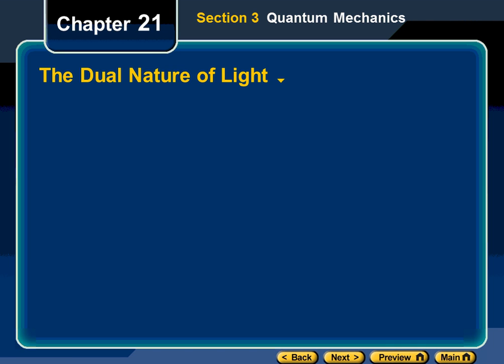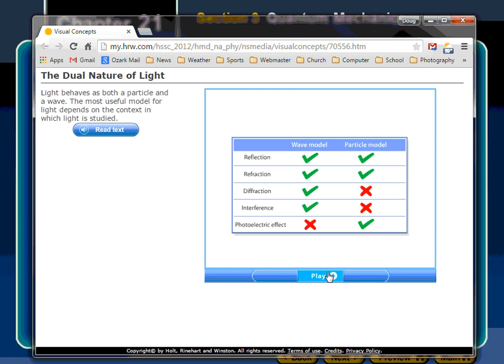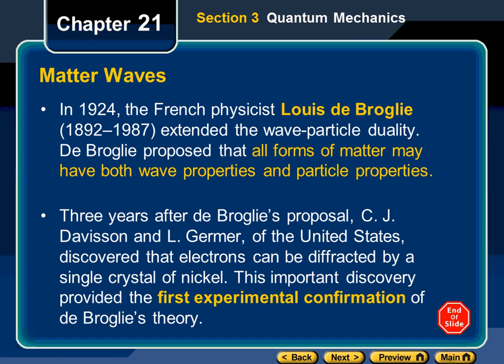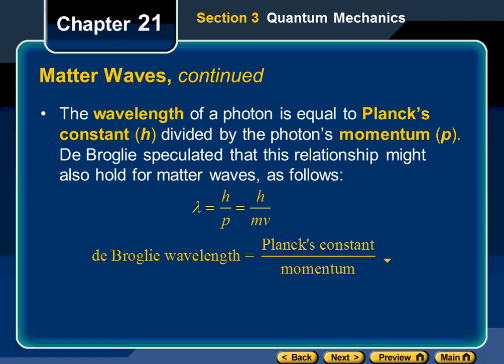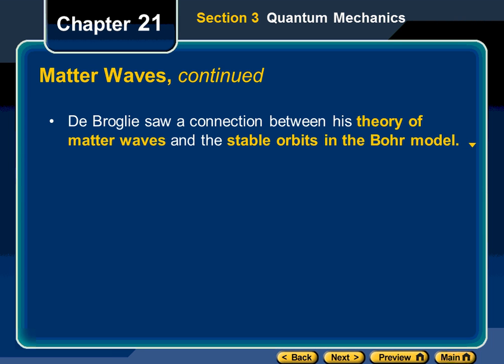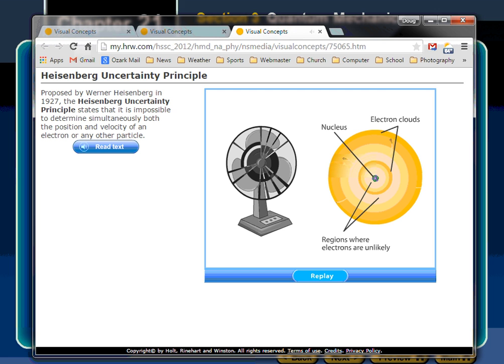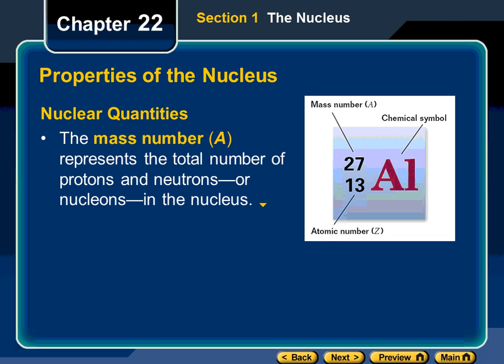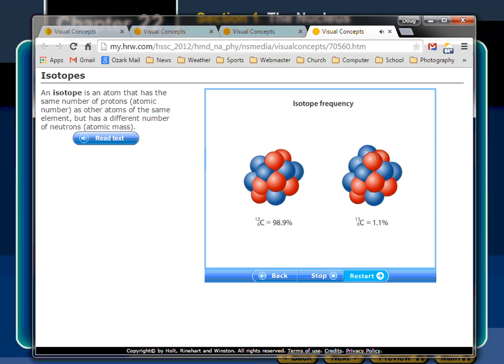Physics 21.3-22.1 Dual Nature of Light - Nucleons